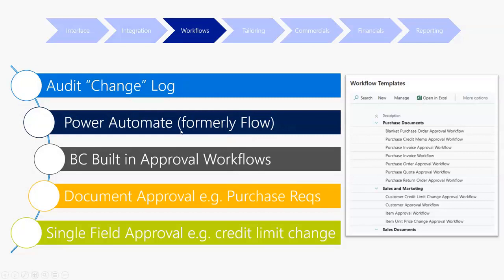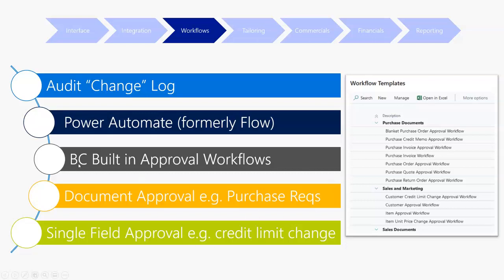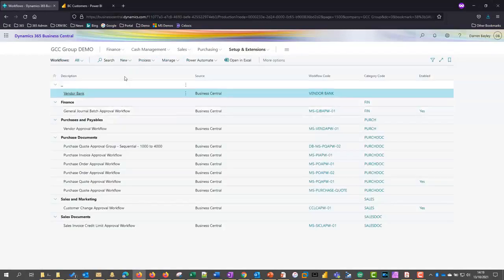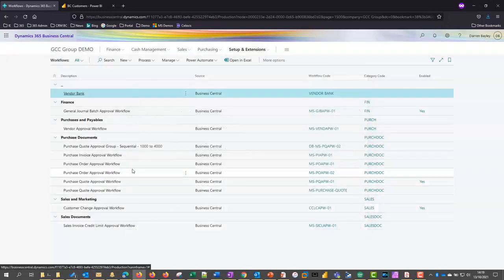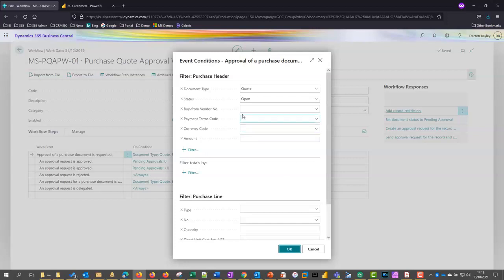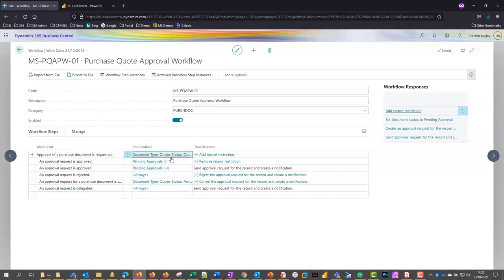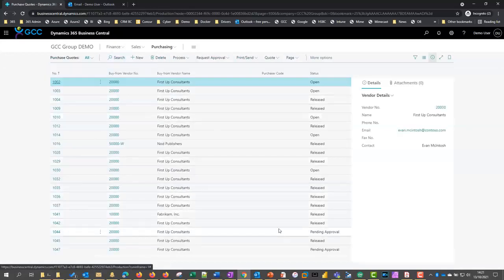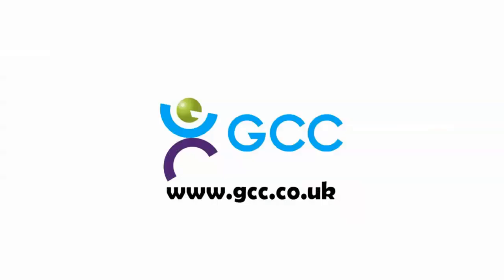Microsoft Dynamics 365 Business Central Demonstration - Workflows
This video gives you an overview of the workflow capabilities in Microsoft Dynamics 365 Business Central.

For a full demonstration of all the features/modules in Microsoft Dynamics 365 Business Central - join us on our free online demonstration

In a few simple steps this price calculator will give you an online quote for Microsoft Dynamics 365 Business Central

Or alternatively if you are already using Business Central you can join our online event to see how the Business Central add-on ‘Jet Analytics’ can improve your reporting & analytics

Dynamics 365 Business Central is a cloud-based, all-in-one ERP business management solution from Microsoft. Designed to integrate with the full Microsoft suite – such as Outlook, Excel, and Power Apps – Business Central can connect and automate your business from managing your accounts, stock, projects, manufacturing, and sales. Become a smarter, more agile, and better-informed business with Business Central – a solution which can evolve and grow as your business grows.